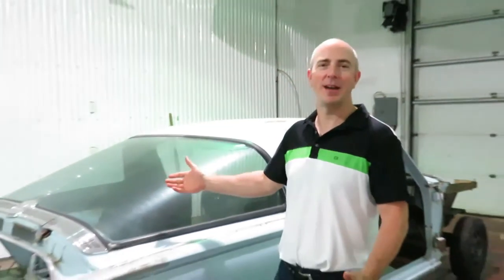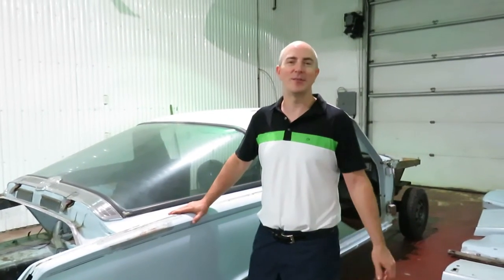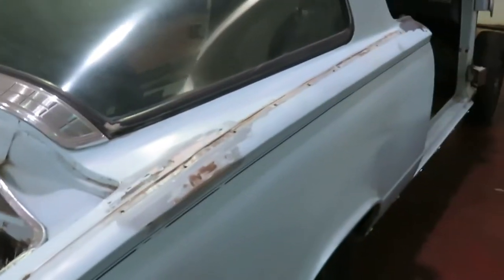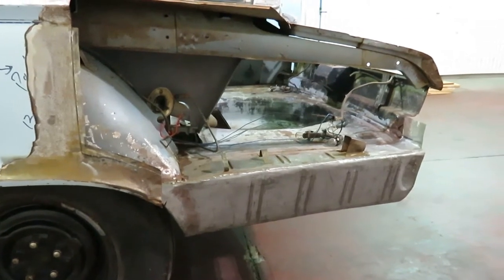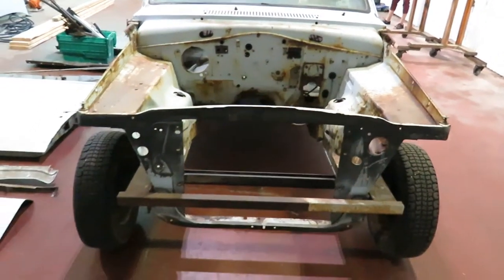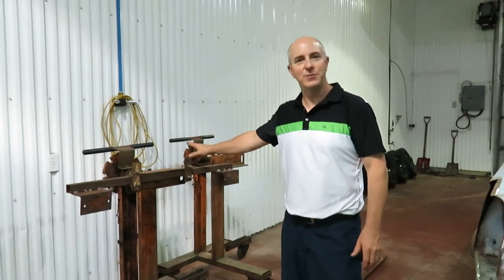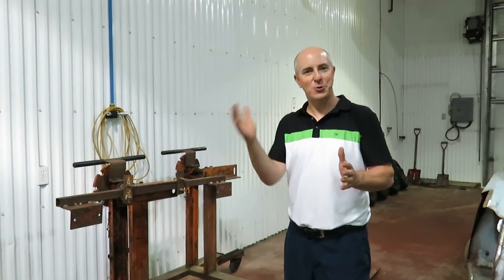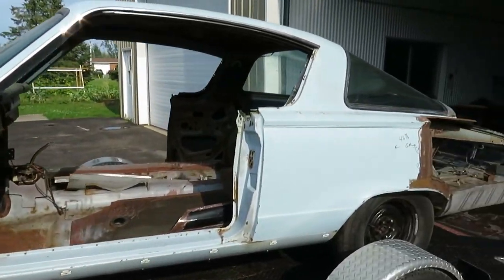Restoring my 1966 Plymouth Barracuda - part 1